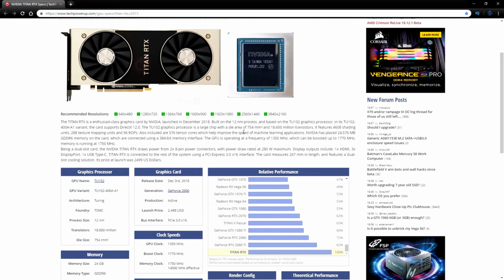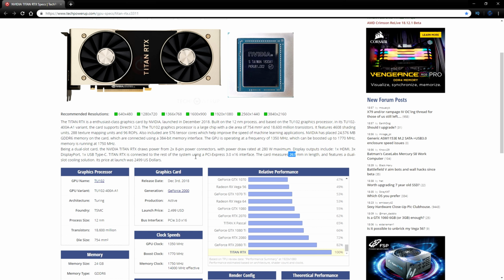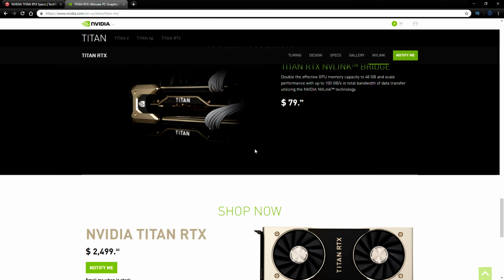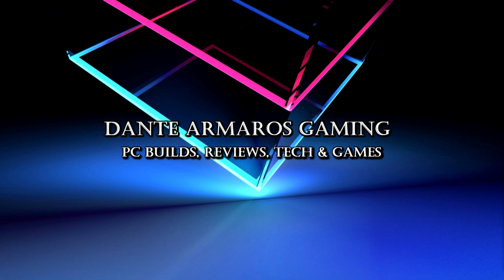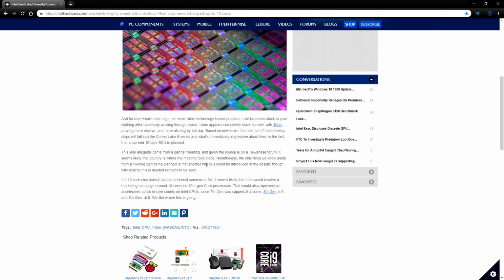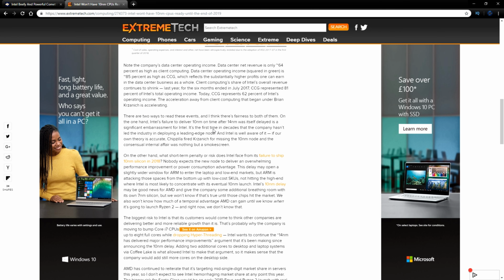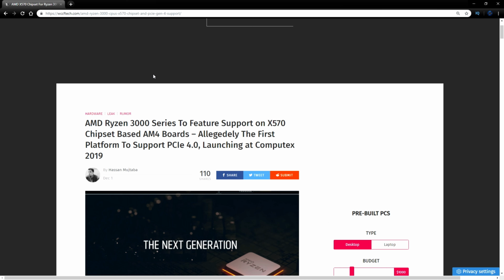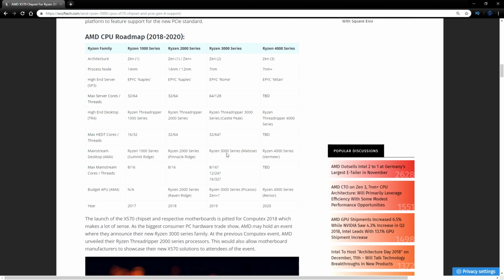3rd Gen Ryzen PCIe 4.0, Nvidia RTX Titan, Intel Comet Lake - TNU 13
Nvidia release the new Titan Rtx, information on Intel's New CPU Comet Lake-s and update on 3rd Gen Ryzen.

A Best Studio Green Screen Kit
Ryzen 2700x
Gigabyte X470 Motherboard
Intel 9900k
Rog Maximus Formual LGA1151
Threadripper 2920wx
Gigabyte Arous Extreme x399

Sources:-